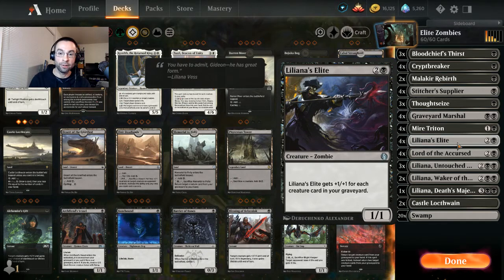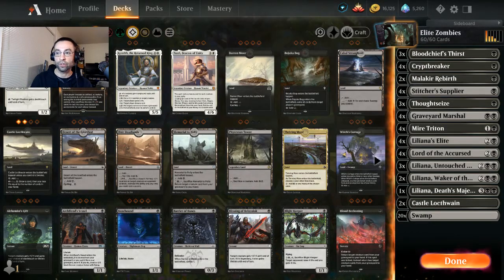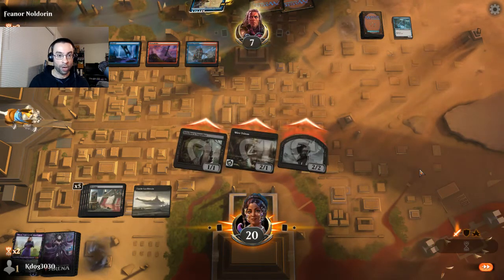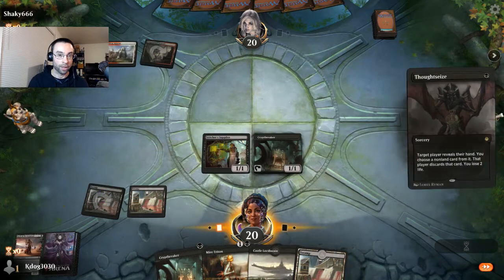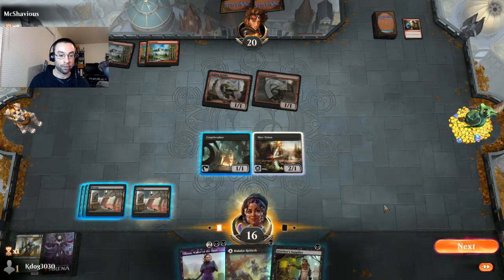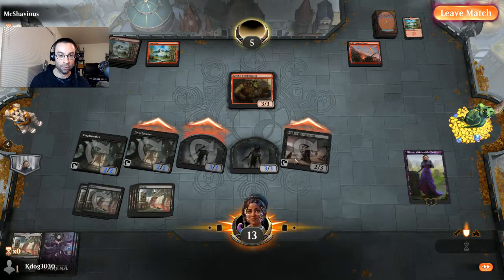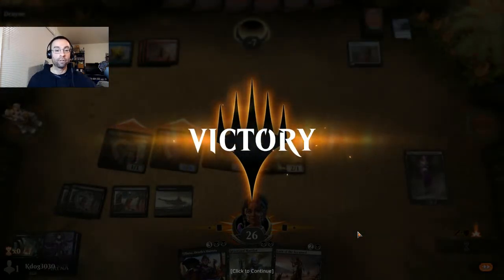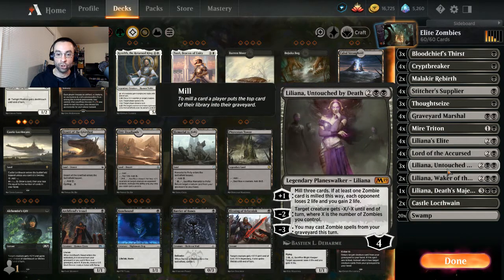Elite Zombies in MTG Arena Historic BO1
Gameplay - 3:59

Deck
4 Cryptbreaker (EMN) 86
20 Swamp (AKR) 336
4 Stitcher's Supplier (M19) 121
4 Mire Triton (THB) 105
4 Graveyard Marshal (M19) 99
4 Liliana's Elite (JMP) 250
4 Lord of the Accursed (AKR) 114
3 Liliana, Untouched by Death (M19) 106
1 Liliana, Death's Majesty (AKR) 111
2 Liliana, Waker of the Dead (M21) 108
3 Thoughtseize (AKR) 127
3 Bloodchief's Thirst (ZNR) 94
2 Malakir Rebirth (ZNR) 111
2 Castle Locthwain (ELD) 241